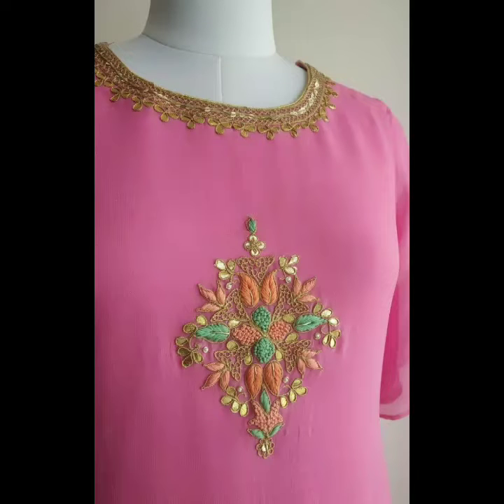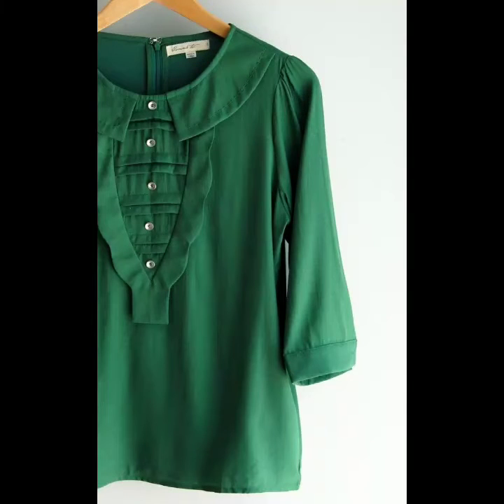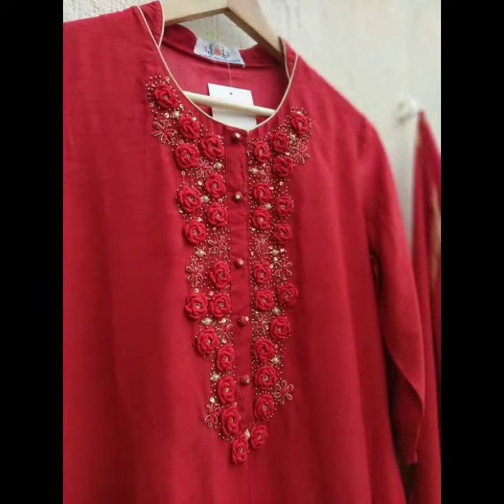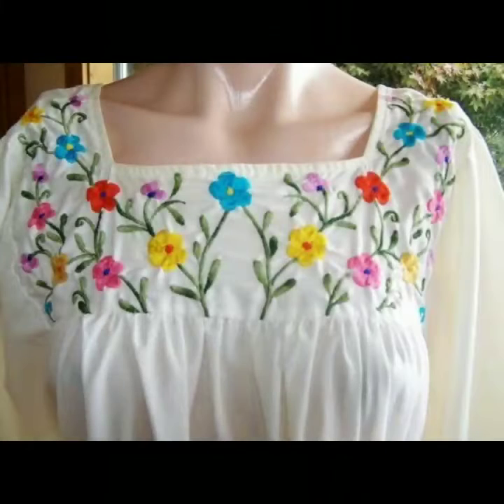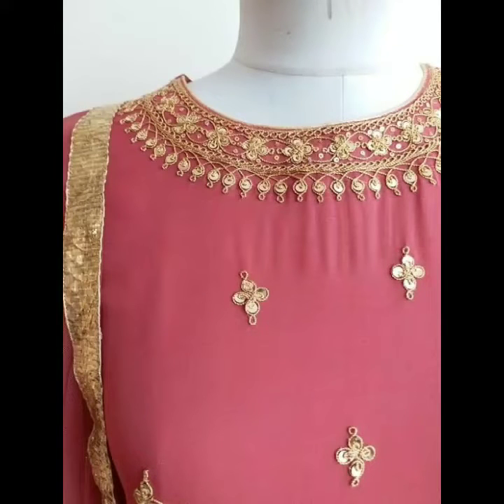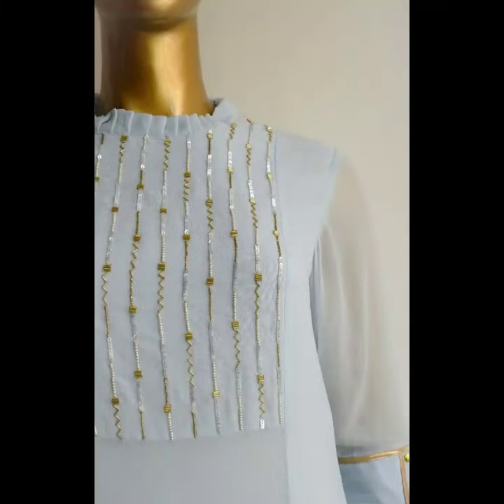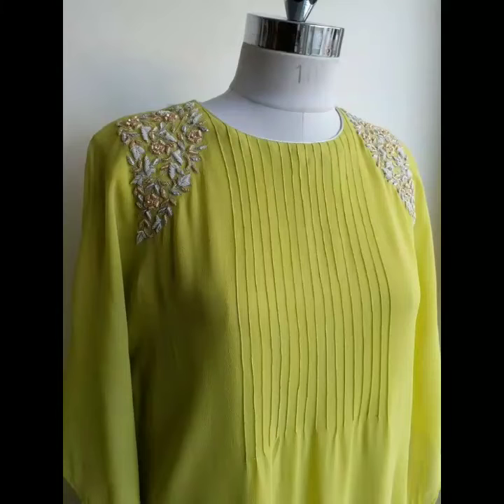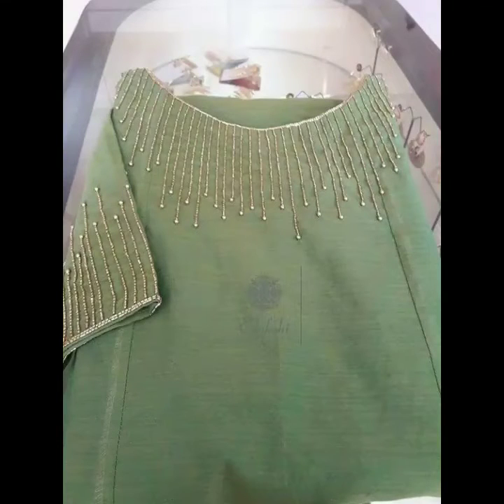30+ Top Stylish and best Kurti Neck Ideas For Ladies || Embroidery work Simple and Trendy Neck ideas